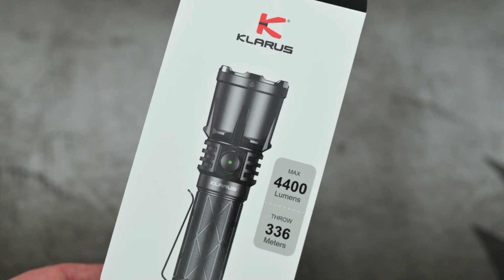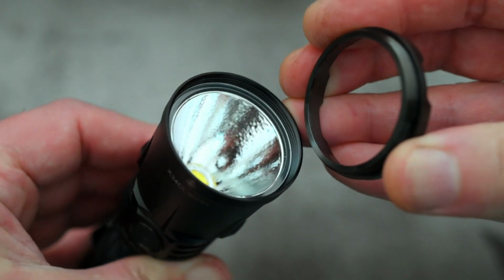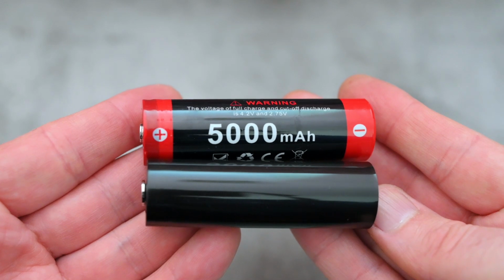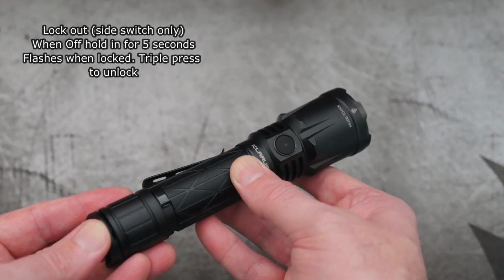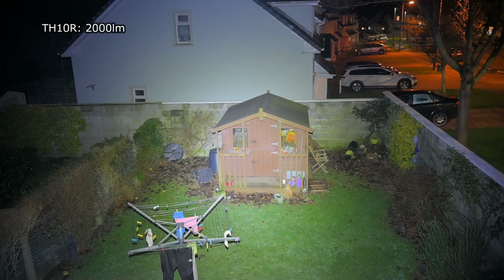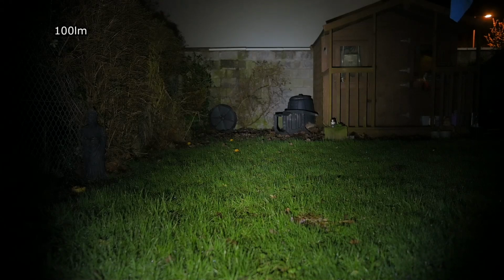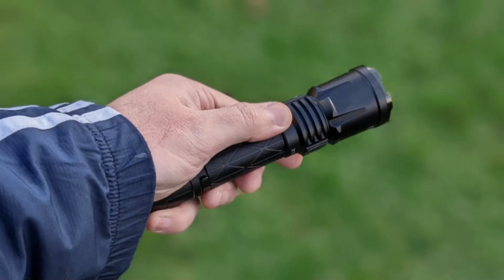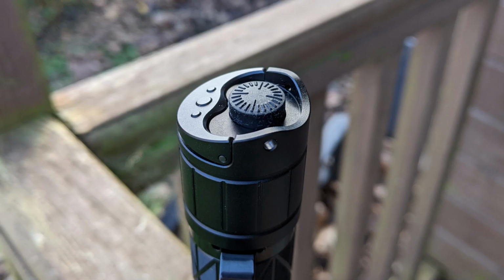Klarus XT21X Pro LED Torch: Quick Look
Klarus Store Amazon USA
This high power model from Klarus has a powerful 4400 lumens output, with 5 power levels, 2 strobe modes. It also features dual base/tail switches and a side switch. High capacity 21700 battery and type C charging port (with power bank function)

I look at the Klarus in more detail, discuss some elements of the design and areas I think could be changed or improved.

Sample supplied via Klarus for unbiased testing and review

Details from the maker:

[SUPER BRIGHT]: Maximum output 4400 lumens, beam reach 336M, the torch is equipped with XHP 70.2 P2 LED, 200 Hours Max Runtime .

[5000mAh BATTERY (included) ]: USB-C 2A fast charging; This LED torch has Battery Power Indicator to enable user to control the usage according to the state of charge .

[7 LIGHTING MODES + 2 SETTINGS ]: 4400 lumens/ High: 1500 lumens/ Medium: 400 lumens/ Low: 100 lumens/ Moonlight: 5 lumens/ Strobe: 4400 lumens/ SOS: 100 lumens; Tactical Setting+ Outdoor Setting, please refer to detailed page to know more .

[ROBUST STRUCTURE ]: High precision CNC processed Aero-space Aluminium alloy body; Mil-spec hard anodized (HA III); IPX8 waterproof ;1 meter Impact resistant. Innovative ITS (Intelligent Temperature Protection System) technology monitors temperature and adjusts output in real-time .

[PATENTED TAIL DUAL SWITCHES + SIDE SWITCH ]:Tail dual switches and side switch of the torch accommodates more using situation. Tail and side switches have unique lock out function to prevent accidental illumination.